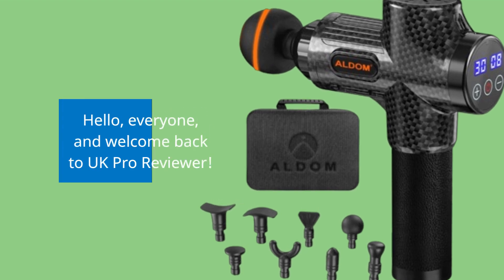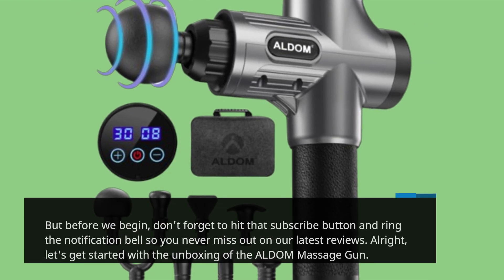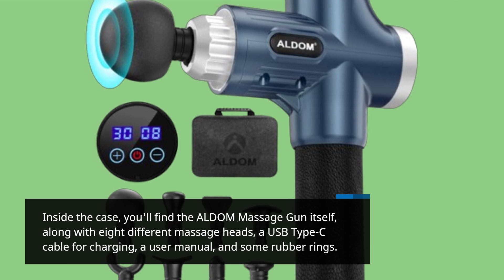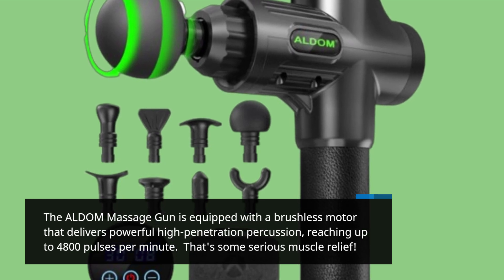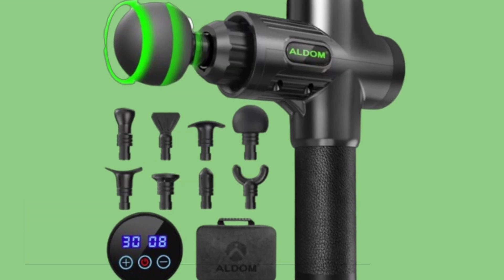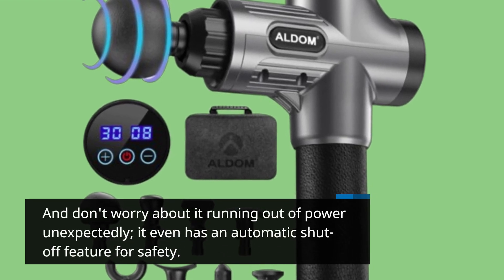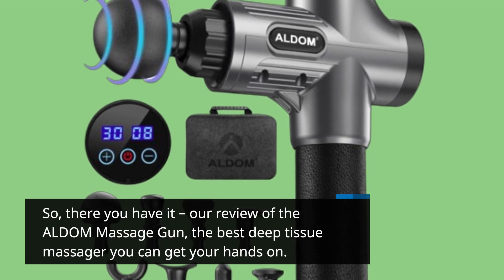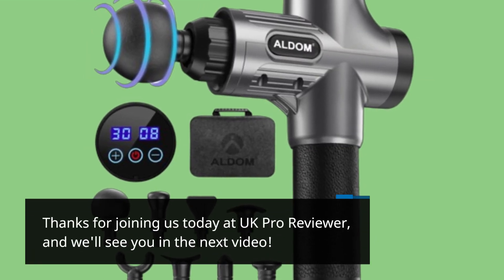🏋️‍♂️ ALDOM Massage Gun, Deep Tissue Percussion Massager 🏋️‍♂️ | Best Deep Tissue Massager 💆‍♂️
Amazon Product Name : ALDOM Massage Gun, ALDOM Massage Gun Deep Tissue Percussion Massager

Relax, rejuvenate, and relieve muscle tension with the Best Deep Tissue Massager! In this video, we'll be exploring and reviewing the top deep tissue massagers available on the market. Deep tissue massagers are designed to target those stubborn knots and sore muscles, providing you with a soothing and therapeutic massage experience. Join us as we delve into the features, power, and versatility of these massagers, helping you choose the Best Deep Tissue Massager for your relaxation and self-care needs. Whether you're an athlete, someone with chronic muscle pain, or simply looking to unwind, finding the right massager can make a world of difference. Let's take relaxation to the next level with the Best Deep Tissue Massager!